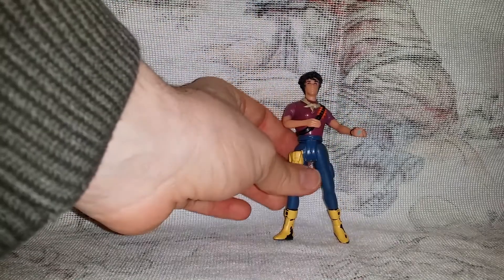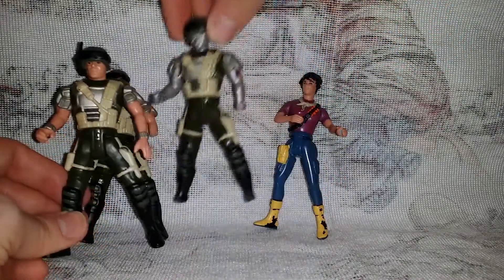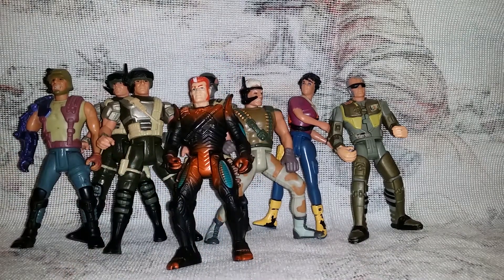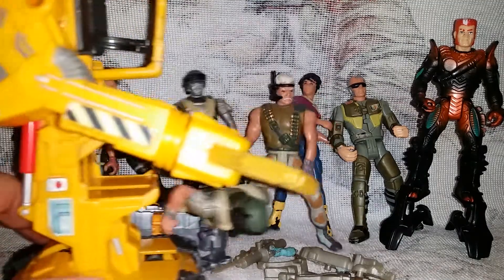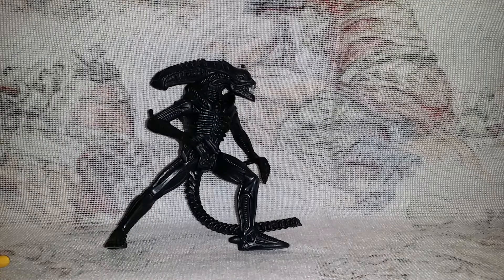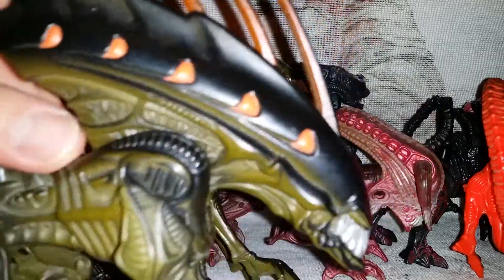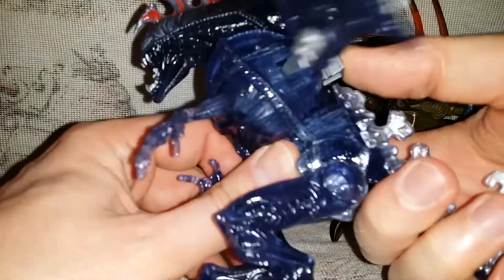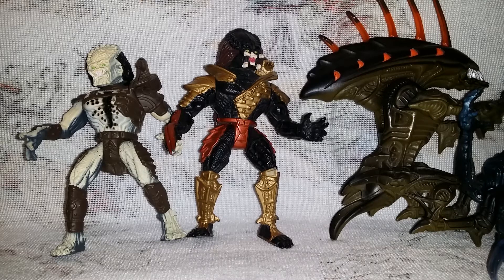Kenner Aliens action figures